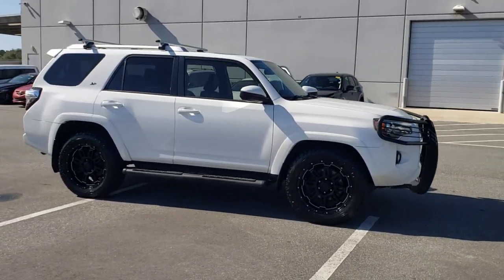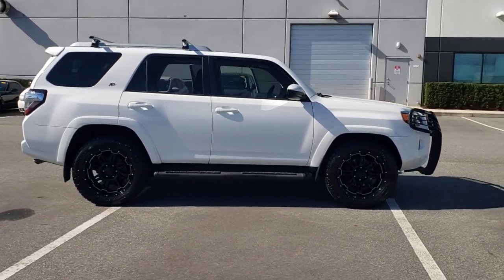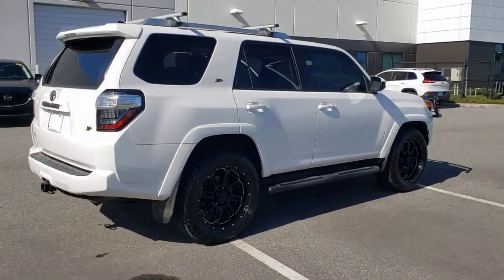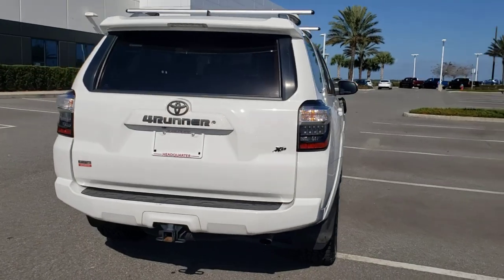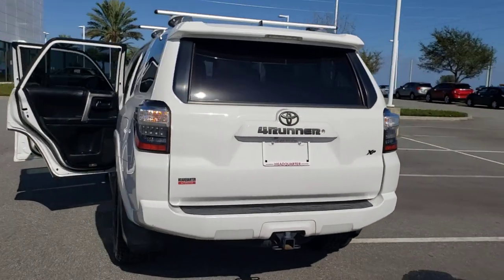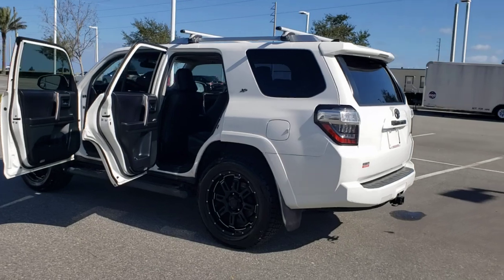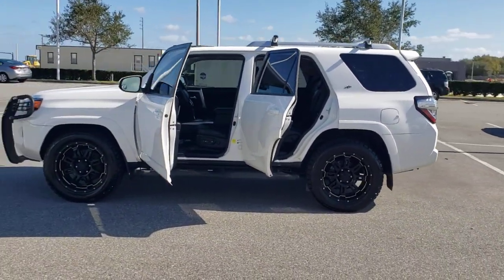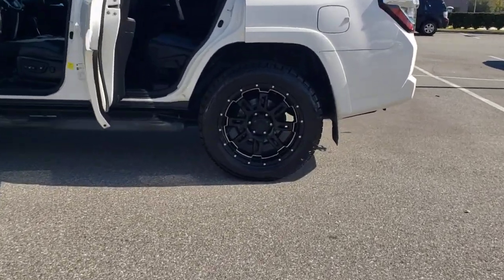2016 Toyota 4Runner Davenport, Clermont, Winter Garden, Orlando, Ocala, FL PM1775A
Super White Used 2016 Toyota 4Runner available in Clermont, Florida at Headquarter Mazda. Servicing the Davenport, Winter Garden, Orlando, Ocala, FL area:

Headquarter Mazda
17500 FL-50

CLEAN CARFAX, **BACK UP CAMERA**, **BLUETOOTH**, **LEATHER**, Black Leather, 17 x 7.0 6-Spoke Alloy Wheels, ABS brakes, Alloy wheels, Electronic Stability Control, Heated door mirrors, Illuminated entry, Low tire pressure warning, Remote keyless entry, Traction control. Odometer is 16381 miles below market average!brAwards:br  * 2016 KBB.com Best Resale Value AwardsbrbrWe are conveniently located just a few minutes West of Downtown Orlando, just off the Florida Turnpike between Winter Garden and Clermont! Its one of the easiest drive in Central Florida! Remember: GET THE MAZDA SPIRIT here at Headquarter Mazda! So take the easy drive from almost anywhere in Central Florida to visit us or just call one of our Professional Inventory Specialist for more information and schedule a VIP appointment.